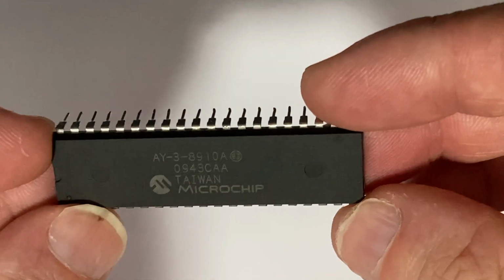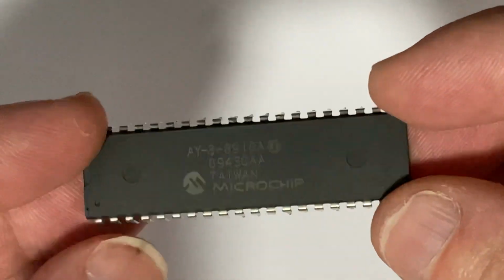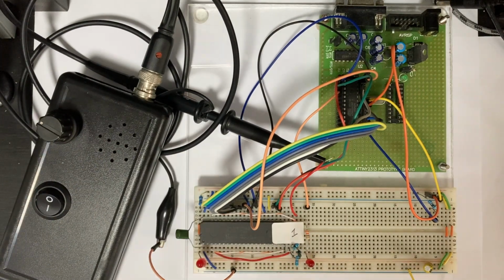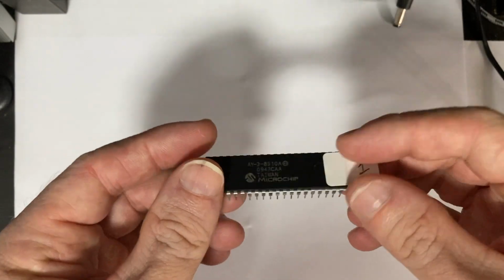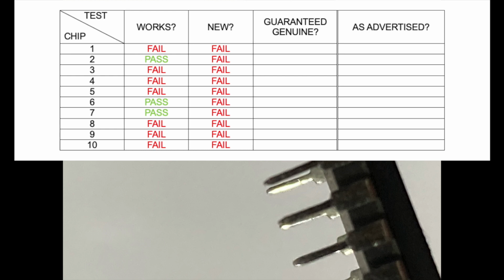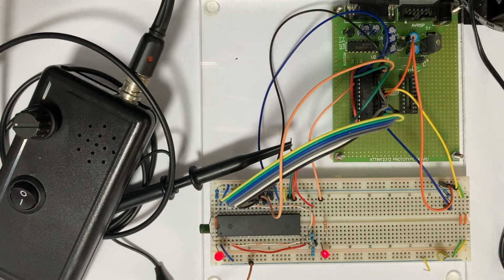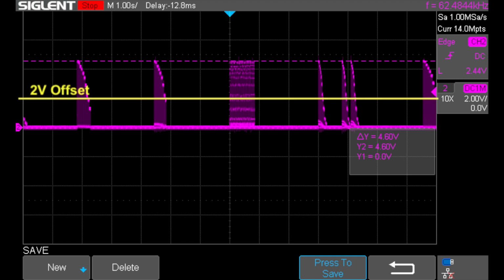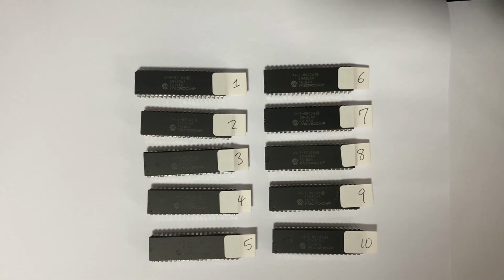Fake chips? A tale of failed acceptance testing.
Buying chips online from anyone other than a reputable supplier is a lottery. This video follows my acceptance testing of chips I bought on eBay. Without using acetone, I show some ways to determine if your chips are re-badged fakes or the real deal.

Chapters
0:00 Introduction.
1:14 Testing overview.
1:45 Do they work?
3:37 Are they new or used?
4:56 Are they the real deal? - Visual check.
6:19 Are they the real deal? - Functional check.
7:36 The verdict.
8:24 Final thoughts.